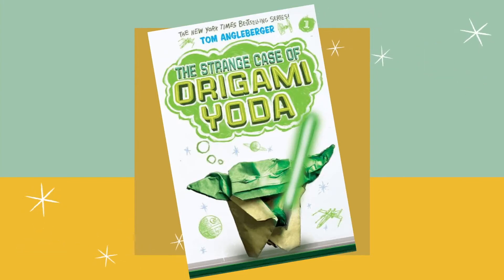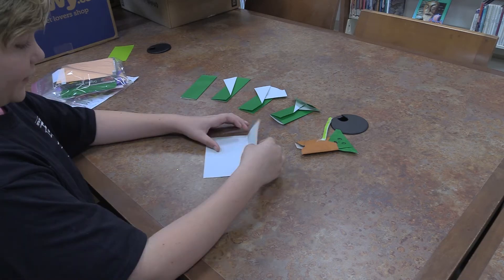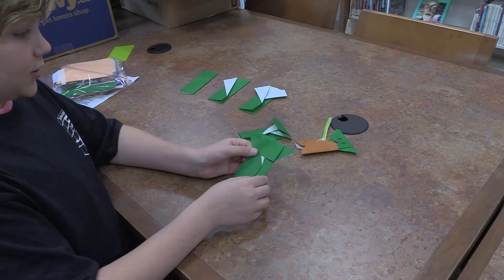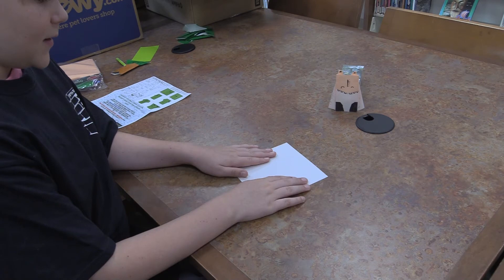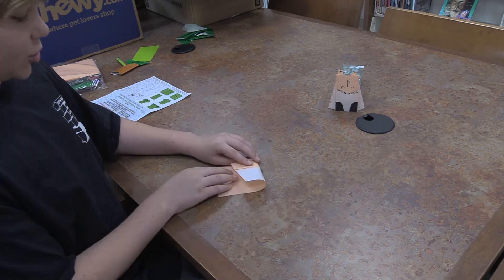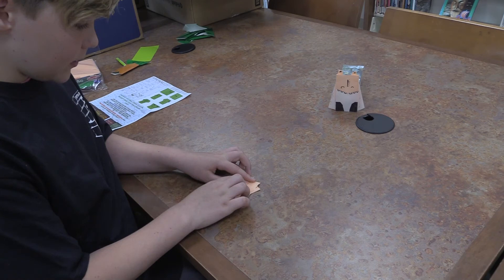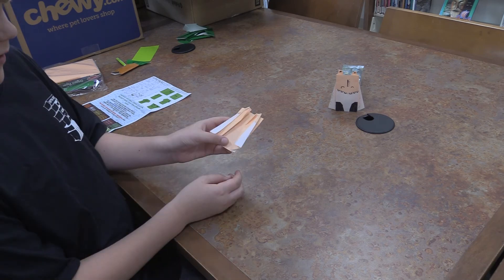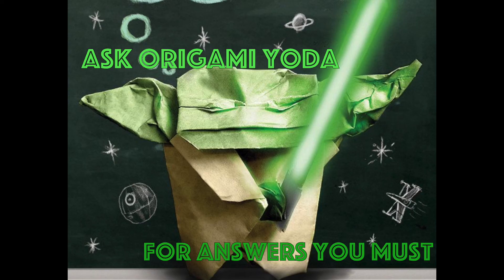Story + Craft #6: The Strange Case of Origami Yoda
Seth Johnson, a volunteer for the Auburn Public Library, is going to show us today how to make your very own origami Yoda to accompany the book, The Strange Case of Origami Yoda. He ever throws in an origami Jar Jar Binks at the end if you like a challenge! Head on over to Facebook to show us what you make!